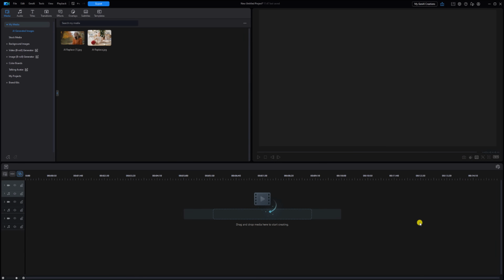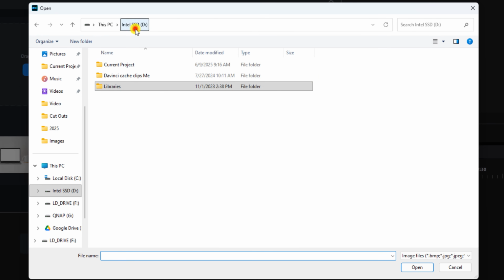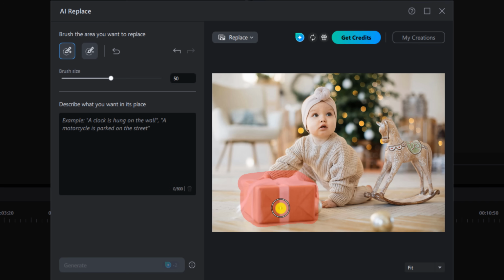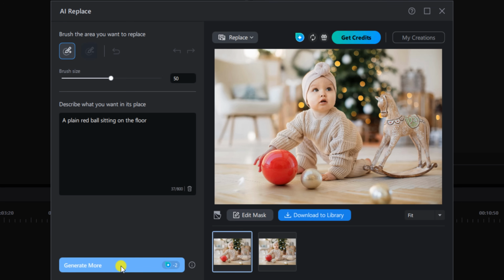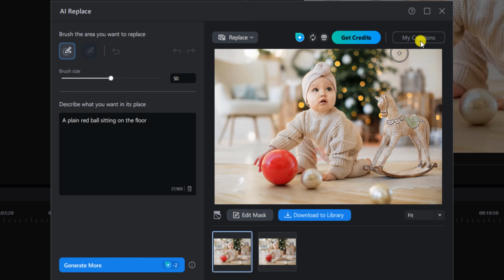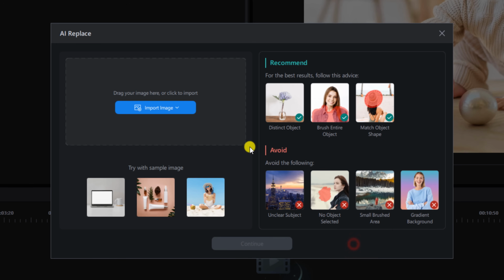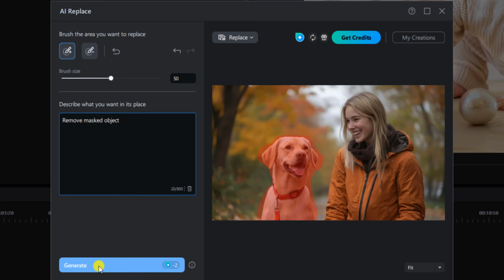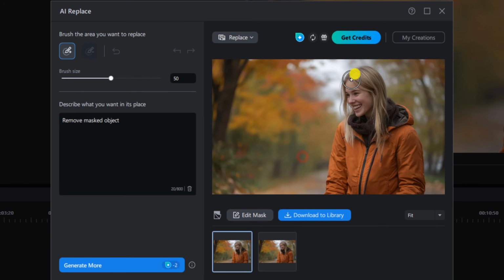Transform Photos By Removing or Replacing Unwanted Objects | PowerDirector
Sometimes your pictures just can't get right. You might need to remove something from an image, or you may even want to spice things up by replace something with something else. PowerDirector has an AI Replace tool that meets both of those needs. So today, I'm gonna show you how to transform your photos by removing or replacing objects in PowerDirector 365 and PowerDirector 2026.

0:00 Intro
0:27 Replace Object in a Photo
3:08 Remove Object From a Photo

PowerDirector Lifetime License ➜
PowerDirector Plug-ins & Effects ➜
Grow Your YouTube Channel
Branding & Design for Your YouTube Channel
Other Ways to Support PowerDirector University
PowerDirector University On the Web
Title: Future Focus Version B
Composer: Joshua Mosley
Album: MusicBOX Collection 2
Publisher: Digital Juice Music, INC.